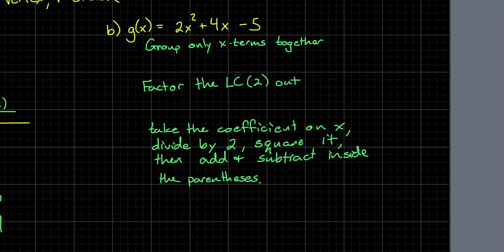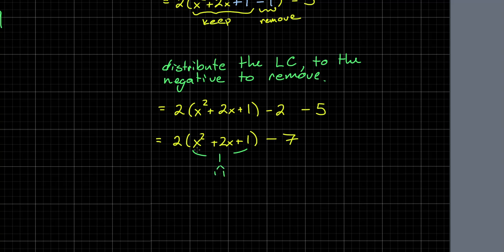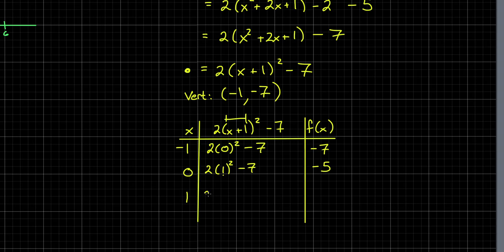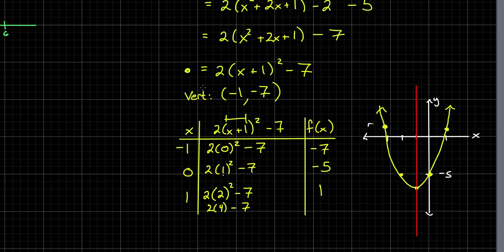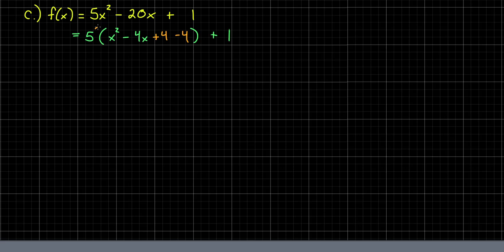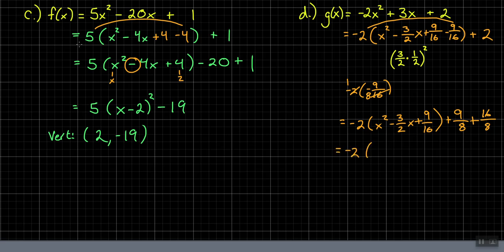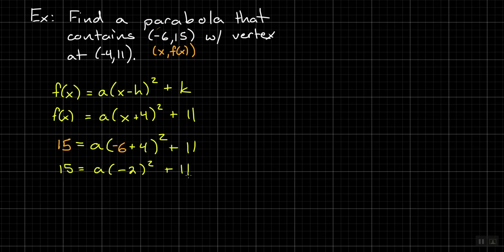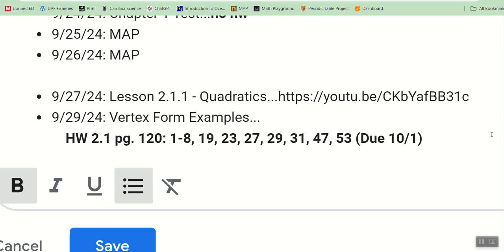Precalc Lesson 2.1.2: Standard Form Practice (9/30/24)